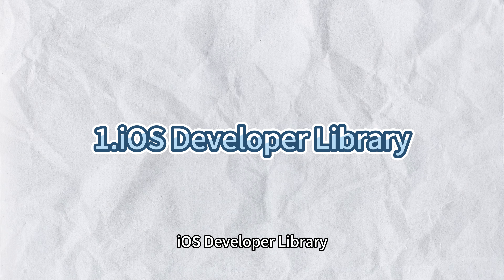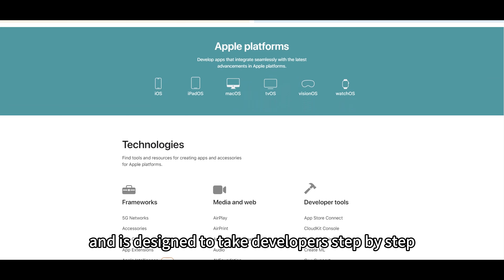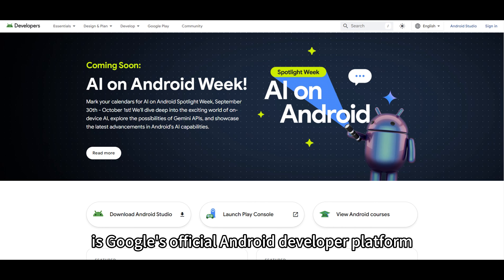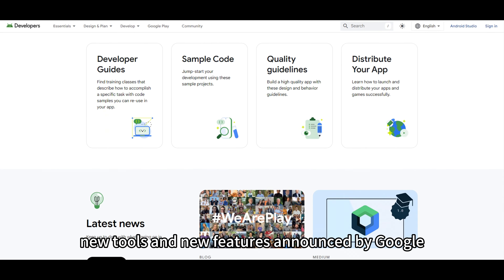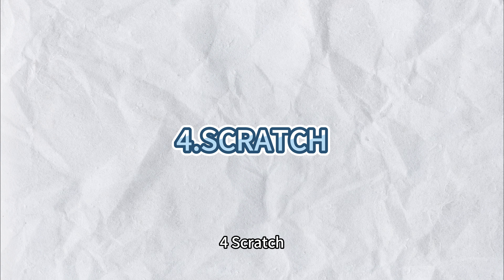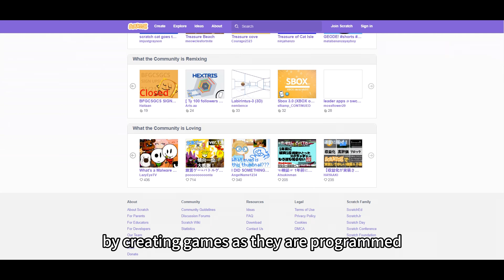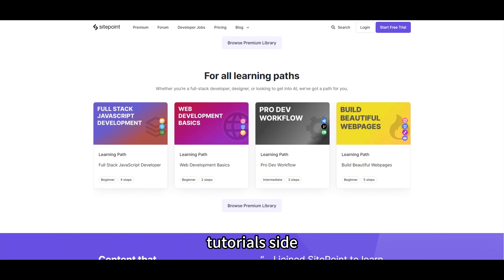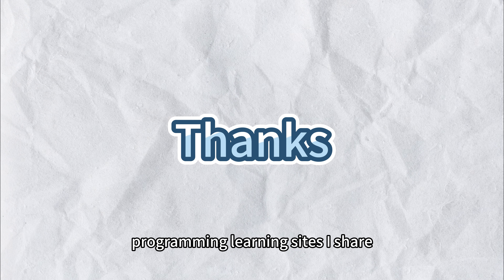From Beginner to Expert! 5 Programming Websites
I would like to share with you the top 5 online programming learning sites that are highly rated by developers.